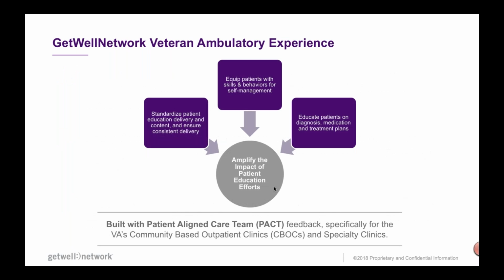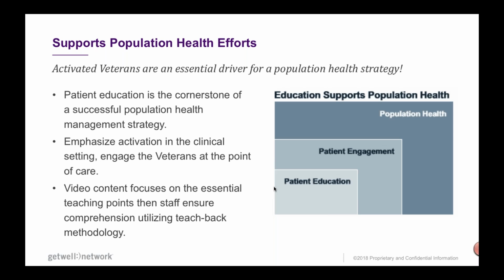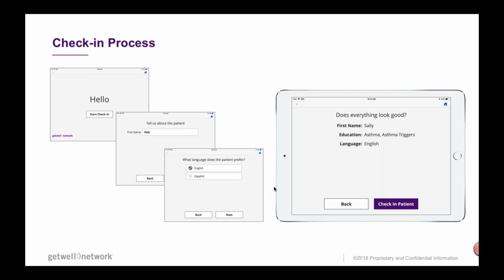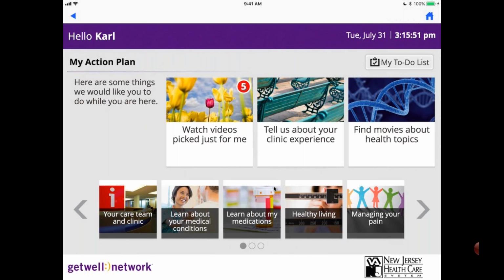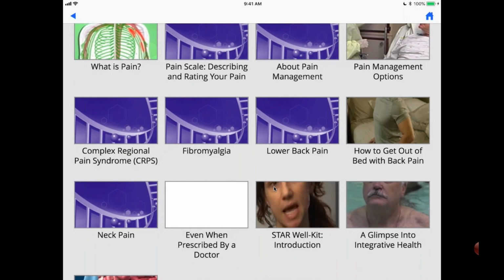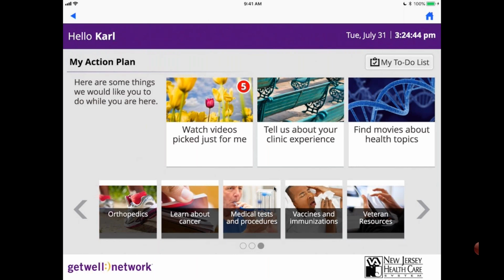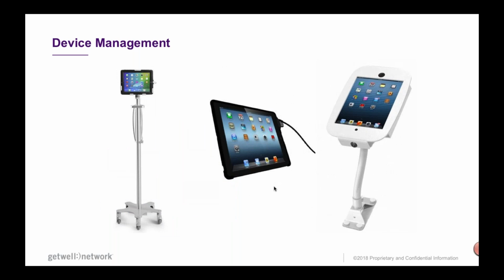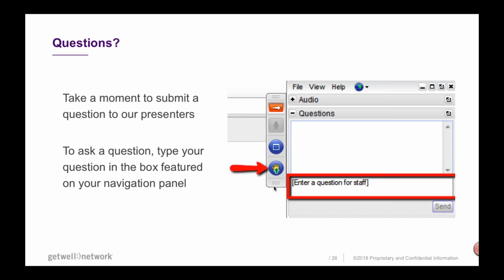GetWellNetwork’s Veteran Ambulatory Experience